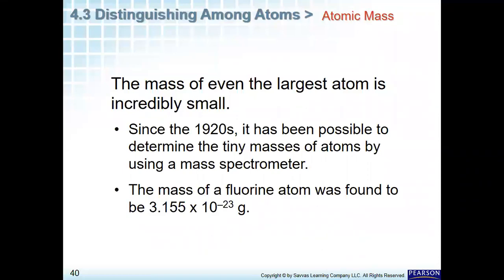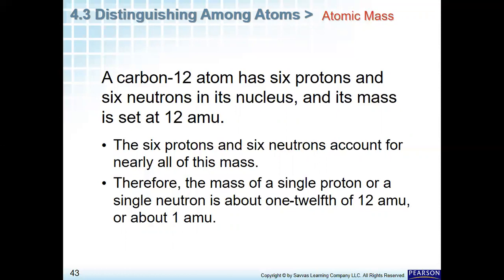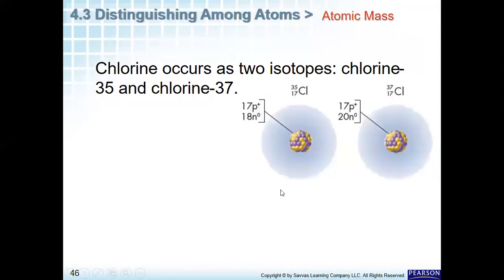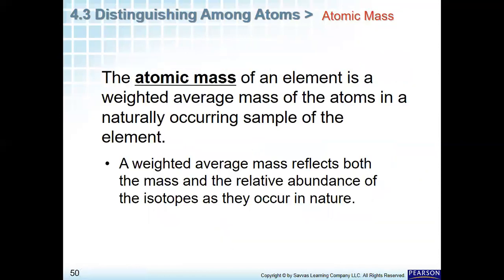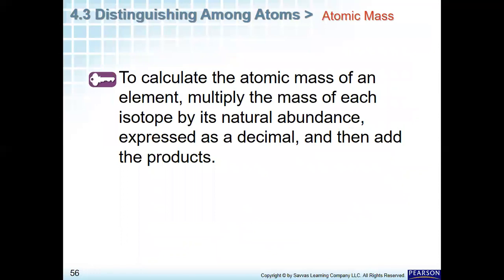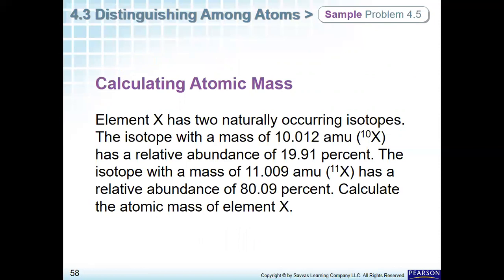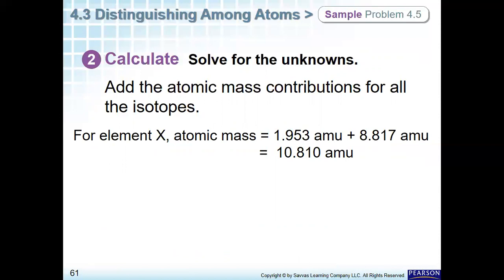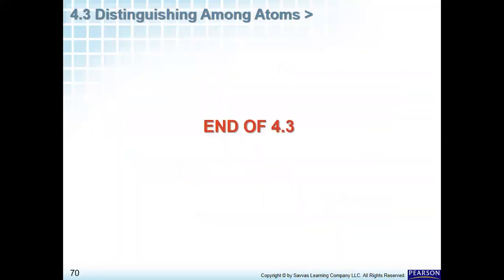Grade 9 Science Week 13 Distinguishing Among Atoms part 2 16 4 2020